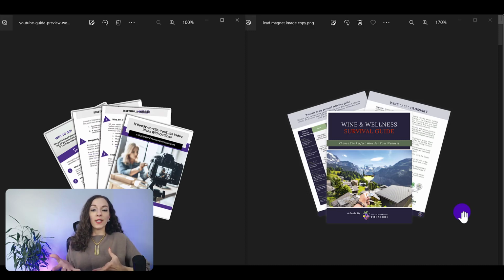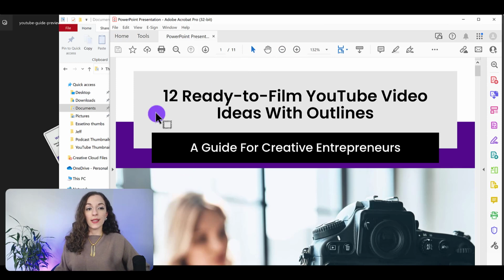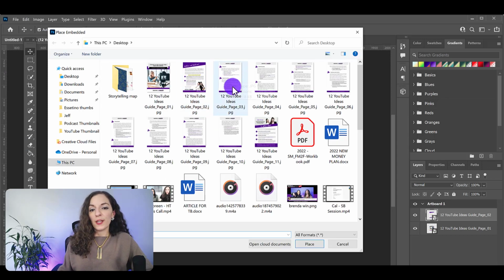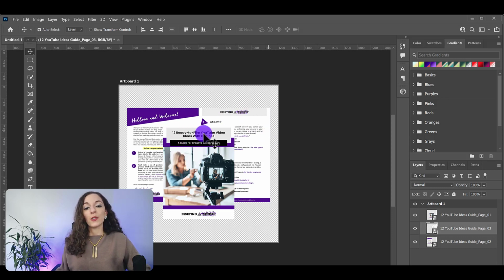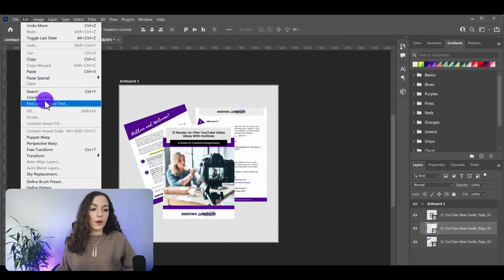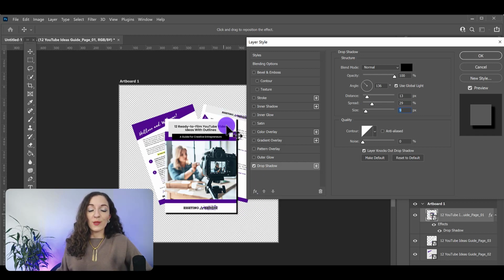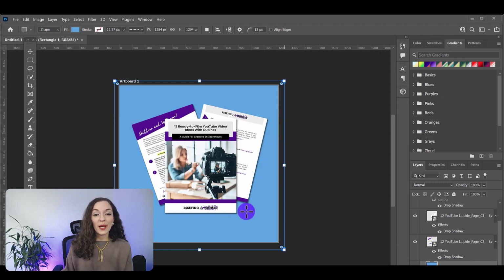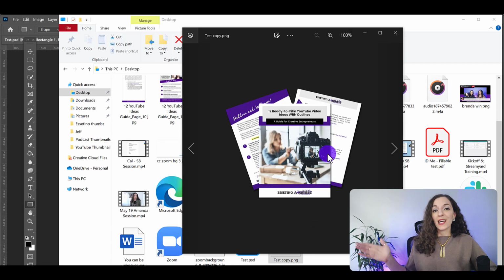How to Create a Lead Magnet Graphic Using Photoshop to Get More Opt-Ins!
How to Create a Lead Magnet Graphic // This is a photoshop design tutorial which basically shows how to create a graphic that showcases your lead magnet / opt-in freebie. The purpose of this image is to show your website visitors a little preview of what your lead magnet looks like so that it entices them to opt into your email list.

🎨 HIRE ME ➤ Want me to design your Lead Magnet for you?

🎥 ➤ OUR FILMING GEAR:

✦ Cameras:

1. DSLR Camera: Canon M50

2. Webcam Camera: Logitech c930e

✦ Microphones:

1. USB Mic: Fifine Technology

2. Lapel Mic: PowerDeWise